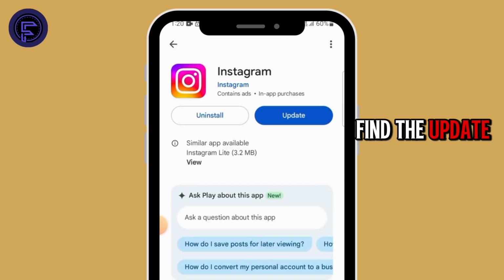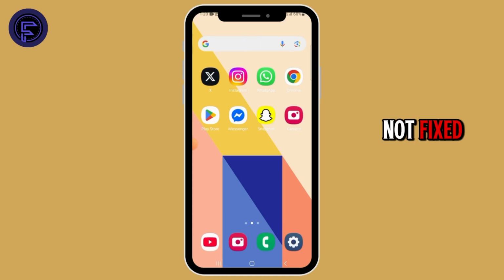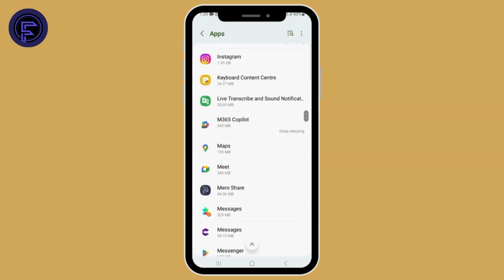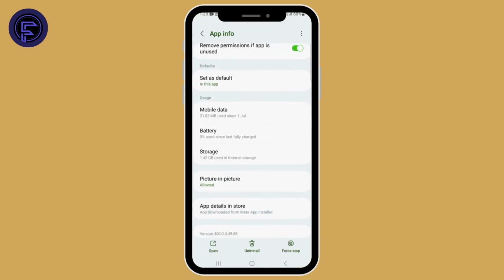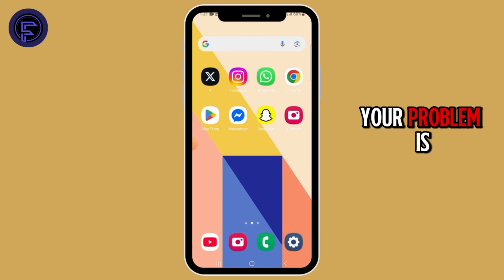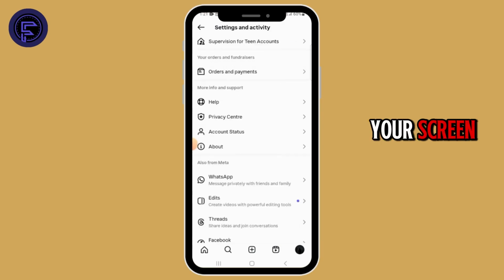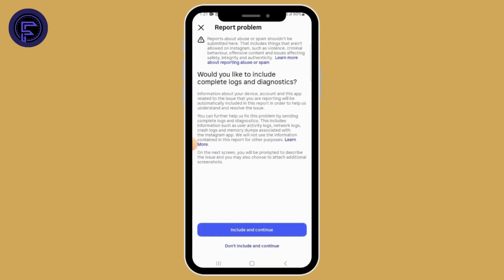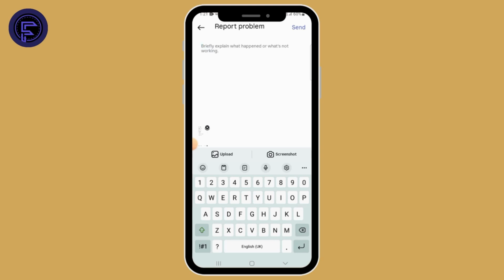Instagram Couldn’t Post Your Comment? Fix It – 2025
Having trouble posting comments on Instagram? This step-by-step tutorial shows you how to fix the “Instagram couldn’t post your comment” problem on iPhone and Android in 2025, so you can interact with posts seamlessly.

⏱ Timestamps (under 1 min each):
00:05 – Intro
00:15 – Why Instagram Couldn’t Post Your Comment
00:35 – Step-by-Step Fix for Comment Issue
00:55 – Tips to Prevent Future Comment Problems

What you’ll learn in this video:

How to resolve Instagram comment posting issues

Clear cache, check network connection, and update the app

Quick fixes for iPhone and Android users

Tips to prevent this problem from happening again

Fix your Instagram commenting issue and engage with posts without interruptions!